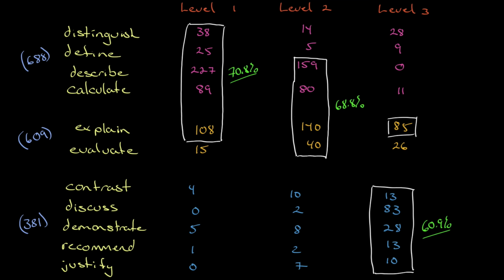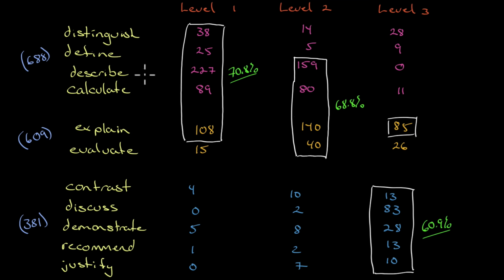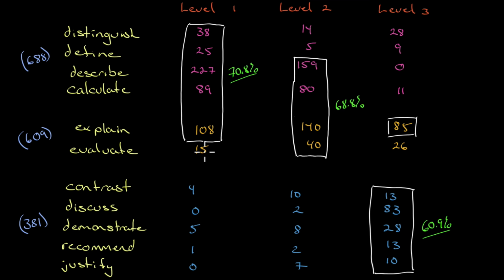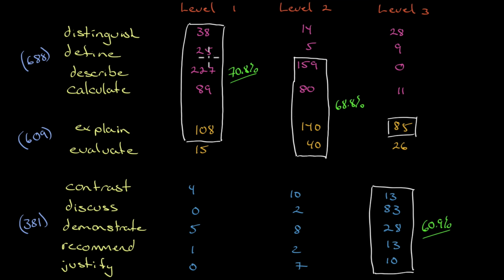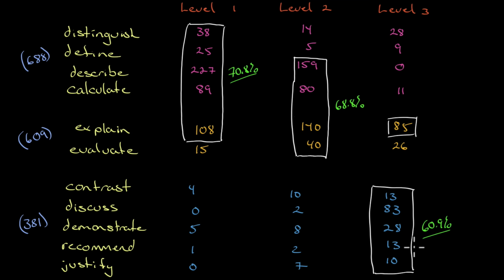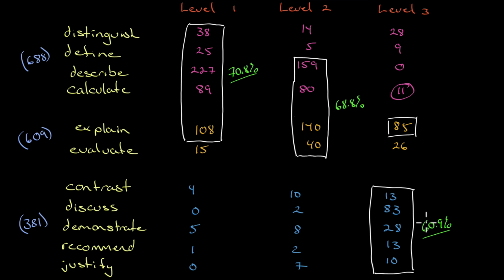A Content Analysis of CFA Learning Objective Keywords